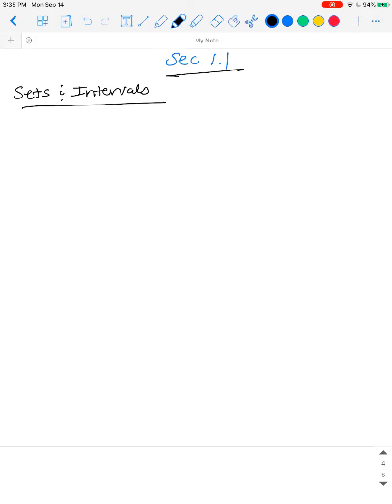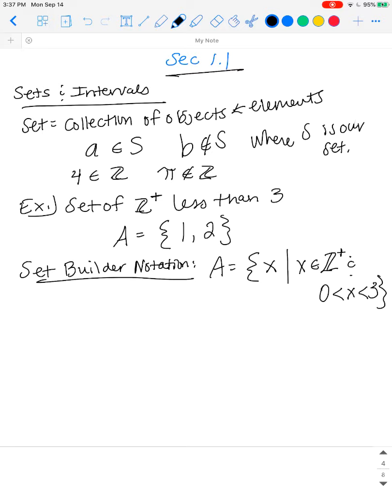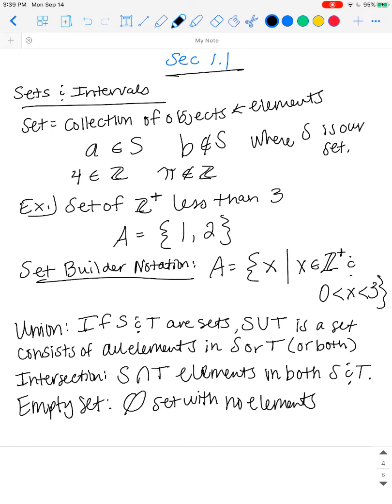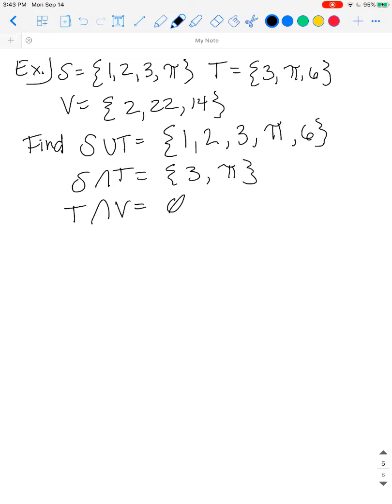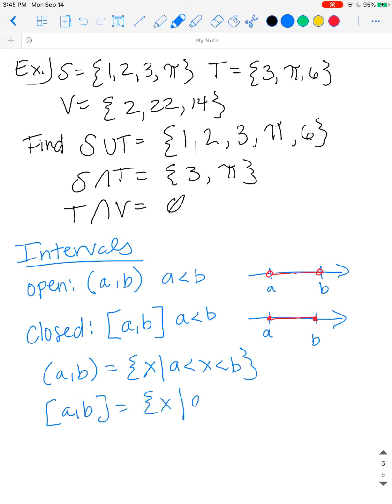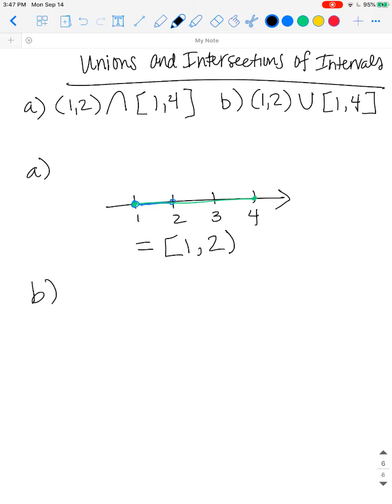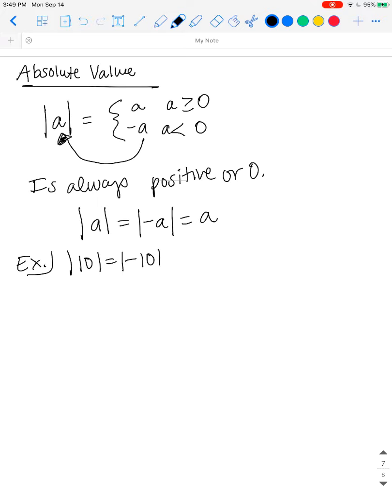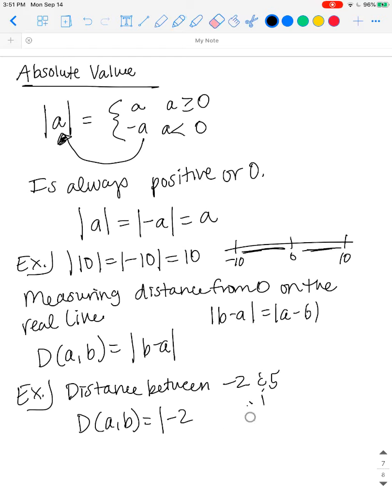Sec 1.1 -Sets, Intervals, Unions & Intersections, Absolute Value (2)